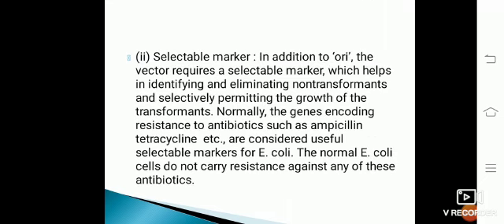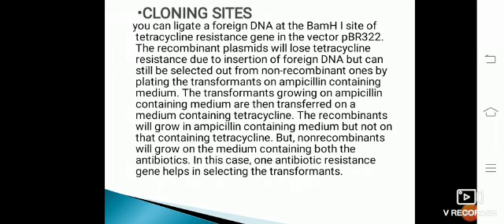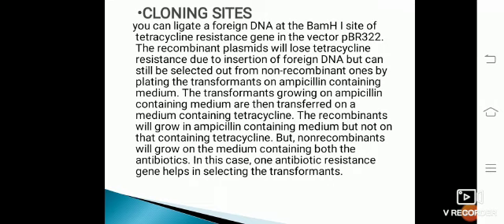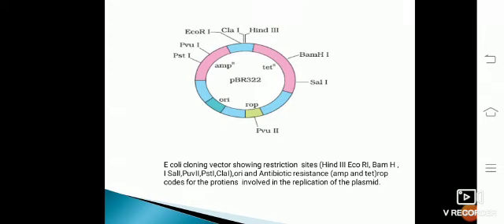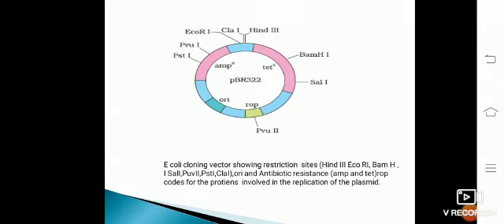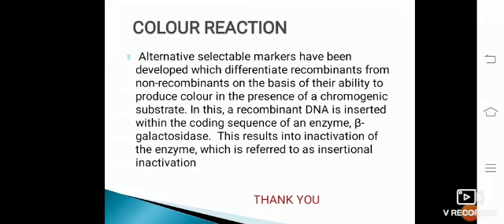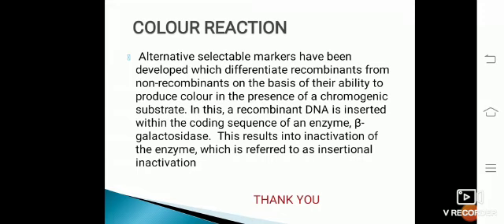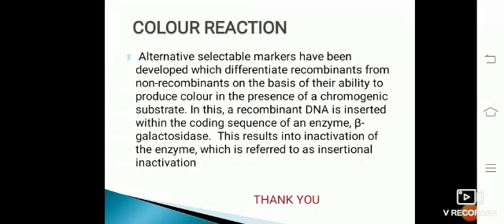class #12 Biology chapter #11 Biotechnology principles and processes part #3